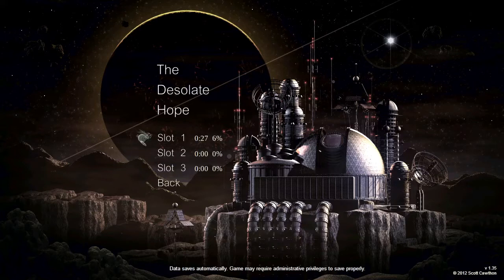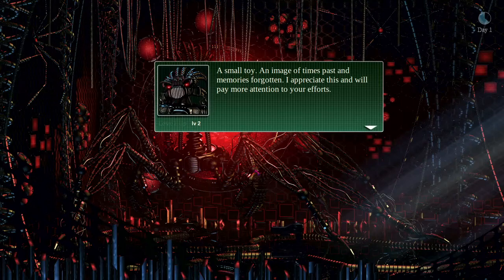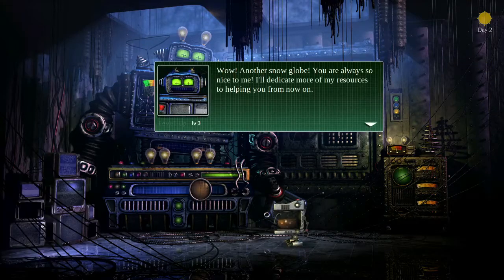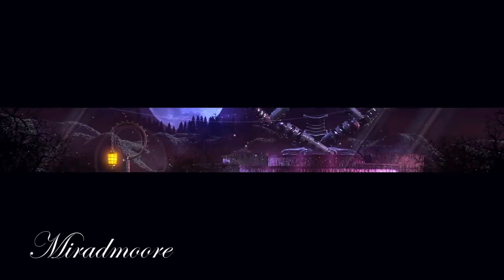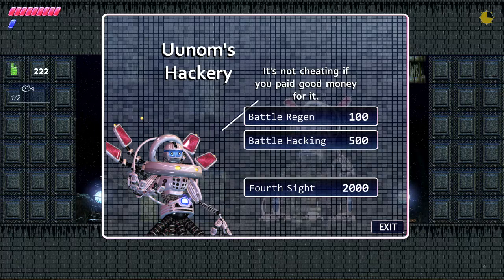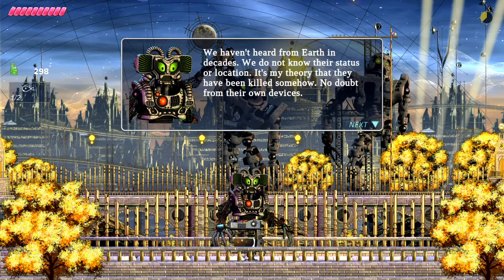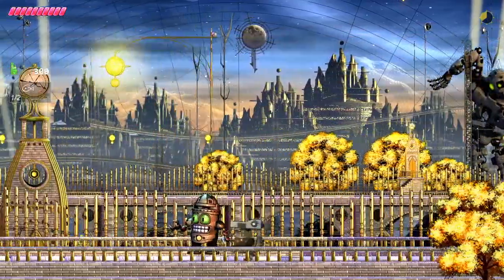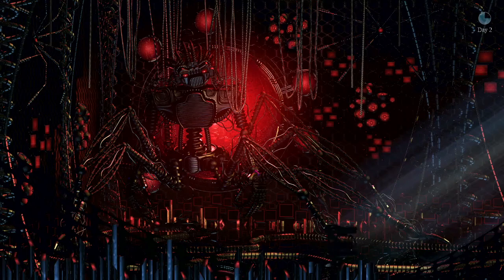The Desolate Hope revisited (pt 2) - Exploration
The Desolate Hope might be my favourite indie game. It also was the game my first gameplay series in September 2019 was about. This is why after 2 years and 3 months, I'm coming back to it and making a second TDH gameplay series.

In the second episode, I wander around in the planet looking for items to give to the derelicts, do some grinding in sub-simulation and explore two other simulations, Miradmoore and Betagrid, a bit

Huh, the game audio is so silent in this video, will configure the audio settings of the recorder a bit.
Boss fights will be in the next episode

I have recently started making games myself.